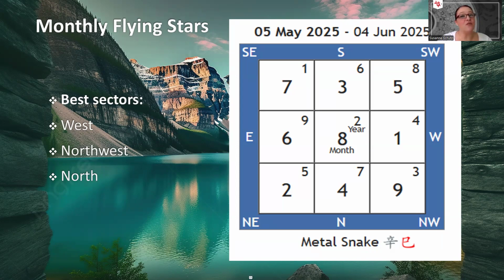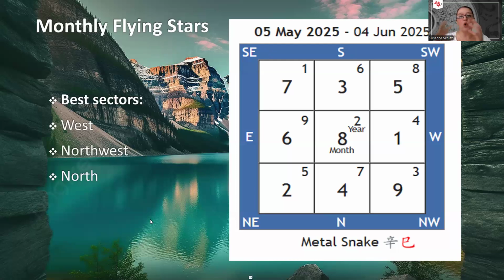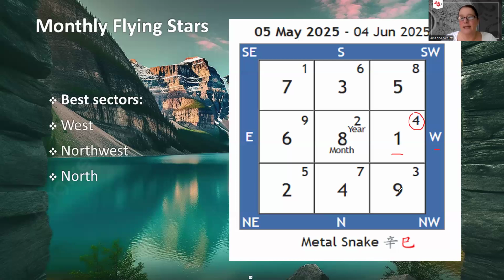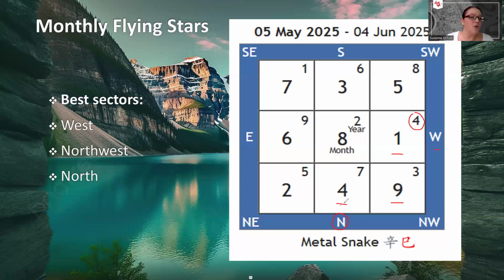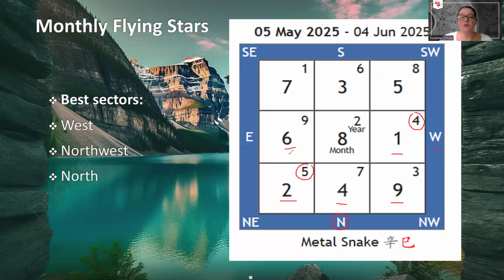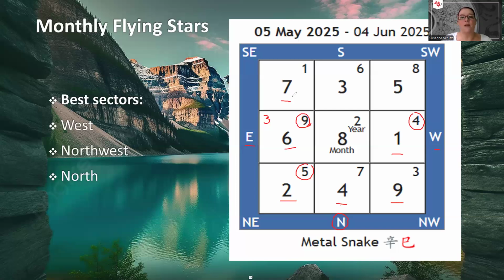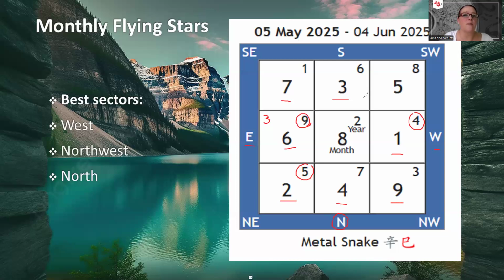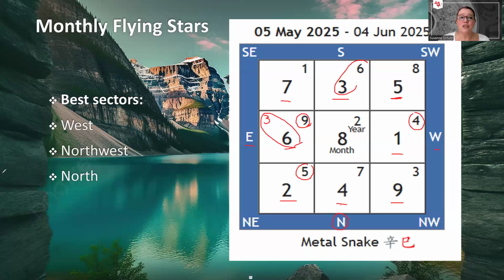Monthly Flying Stars - Month of the Metal Snake May 5, 2025 - June 4, 2025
Here's a breakdown of all the positive and negative energies to look out for in the month of the Metal Snake. Ensure to catch all the wealth energies to maximize your success in the fourth month of the Wood Snake year!